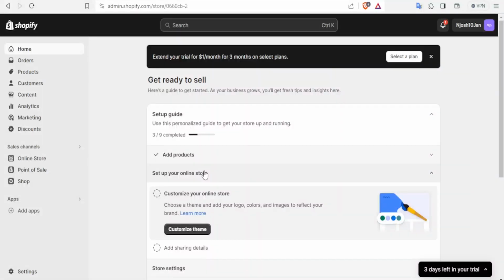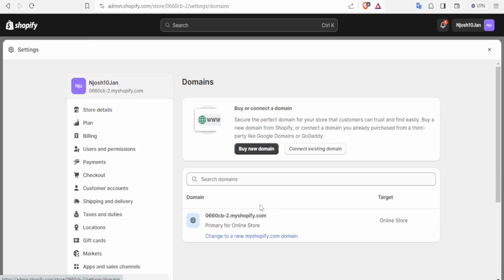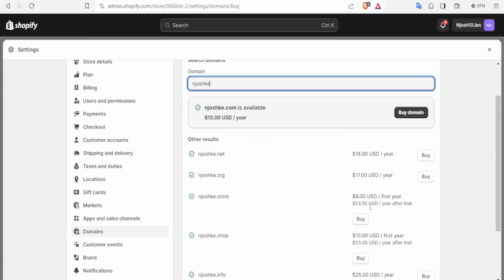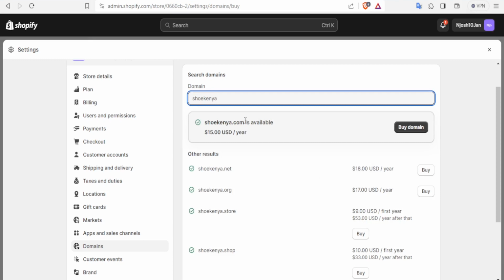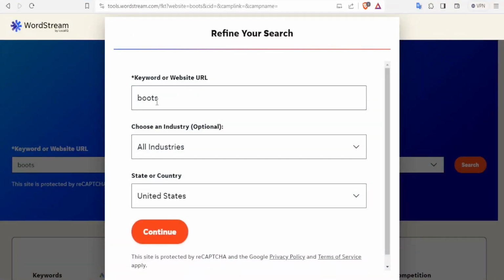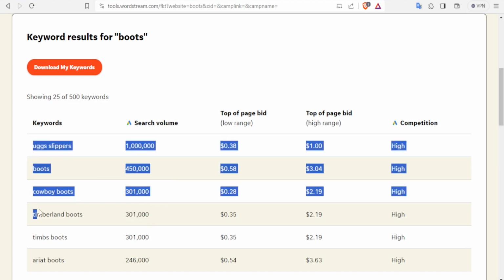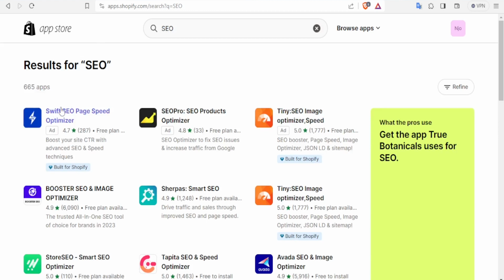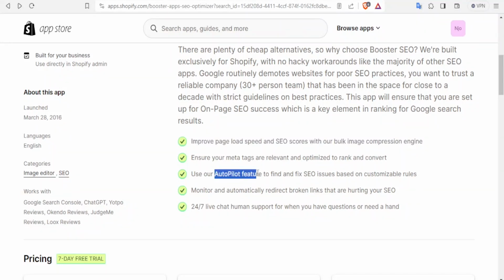Shopify Seo Optimization Tutorial for Beginners (Complete Tutorial)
If you are looking for a video tutorial on Shopify Seo Optimization Tutorial for Beginners 2024? Look no further!
This comprehensive video demonstrates the process of Shopify Seo Optimization 2024 step by step. Make sure to watch till the end for a thorough grasp.

You will learn Shopify Seo Optimization Tutorial 2024, easily achievable right from your phone.